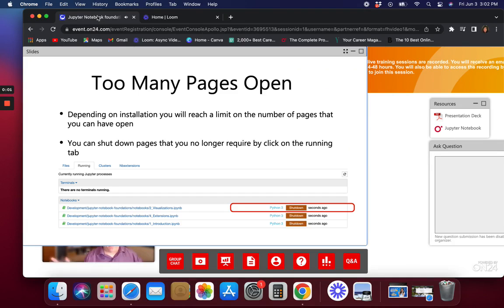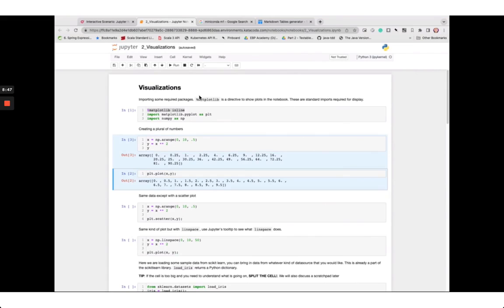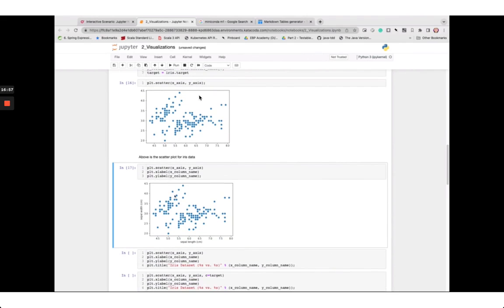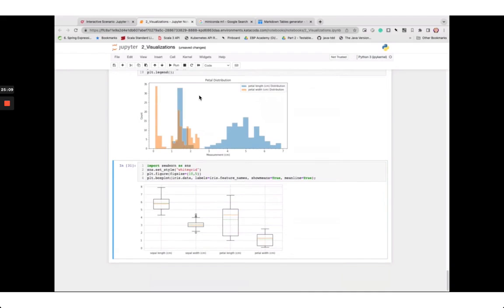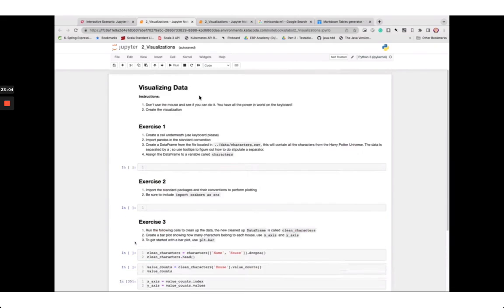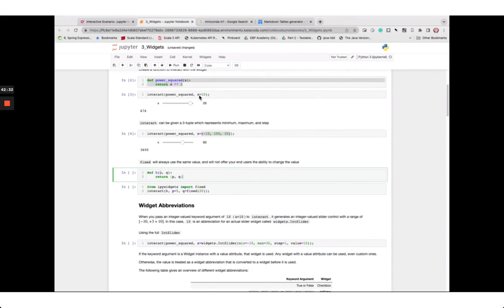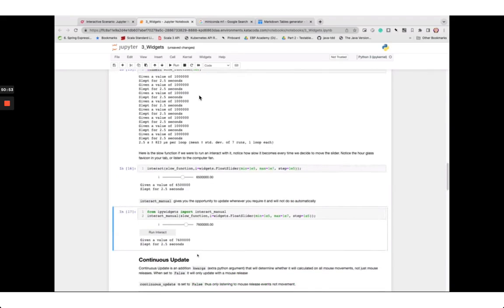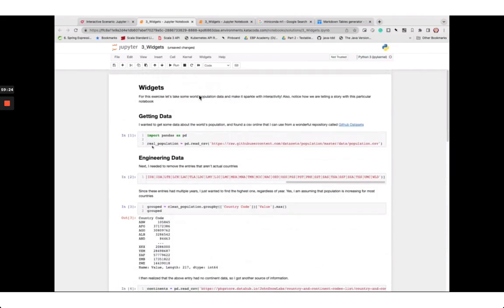Jupyter Fundamentals Part II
By the end of this live, hands-on, online course, you’ll understand:

How to use the Jupyter Notebook
The format and design of a notebook, advanced interaction, and visualization
And you’ll be able to:

Document and run code in a notebook
Install alternate language kernels
Make your notebook interactive

The Jupyter Notebook has been a key platform for data analysts and data scientists for a few years, but it’s now expanding to a more general population, including students, financial analysts, and those in other scientific disciplines. Knowing how to run a Jupyter notebook today is just as important as knowing how to use a web browser. It’s an essential tool for learning, conveying information, and telling a story.